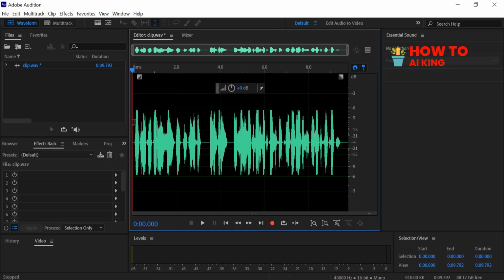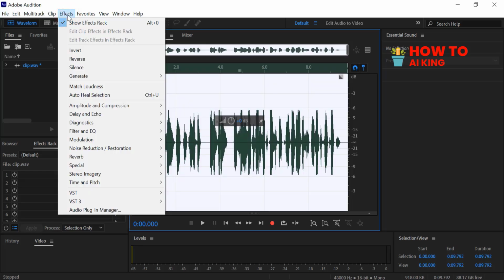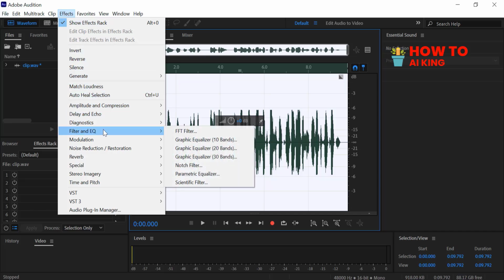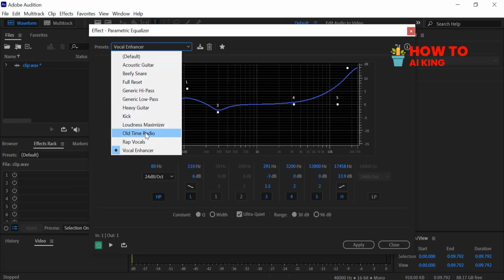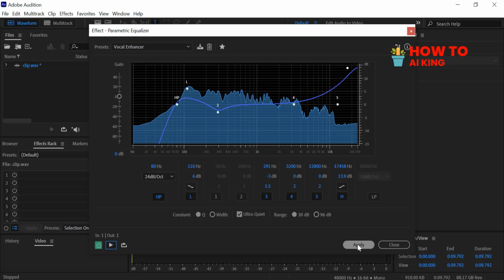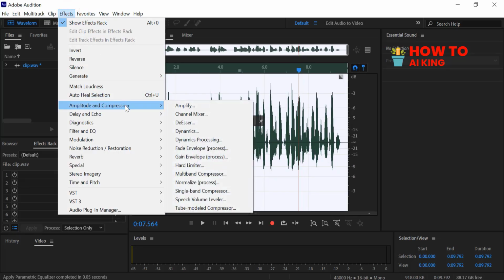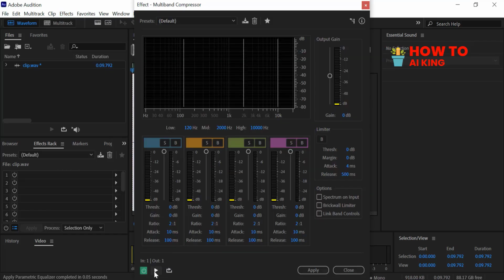Adobe Audition Deep Bass Tutorial for Better Sounding Audio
Add DEEP BASS to Your Audio in Adobe Audition!

Learn how to add deep bass to your audio in Adobe Audition! In this tutorial, we'll show you the step-by-step process of enhancing the low-end frequency of your audio tracks to give them a more professional and engaging sound. From music production to podcasting, adding deep bass can make a huge difference in the overall quality of your audio. So, if you want to take your audio to the next level, watch this video and follow along as we dive into the world of deep bass in Adobe Audition!